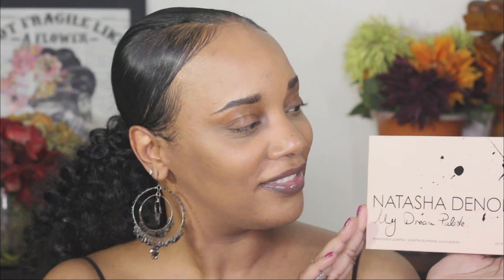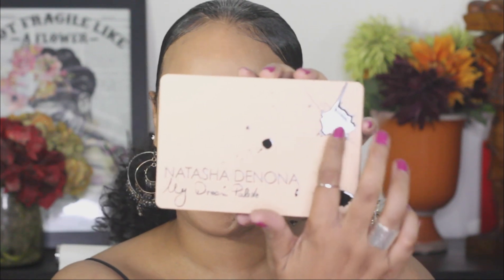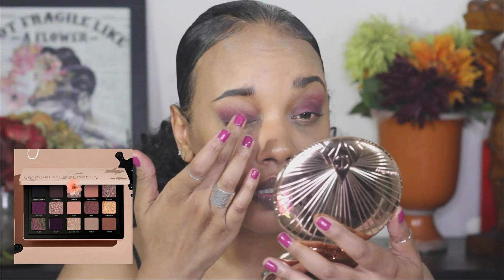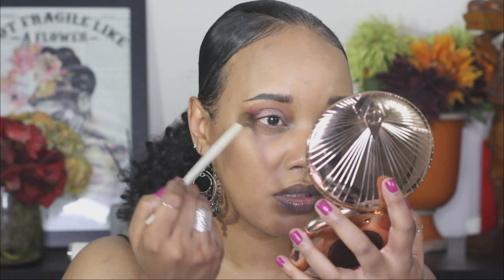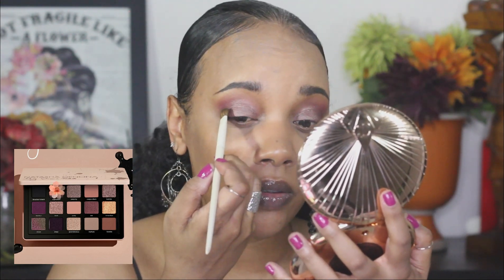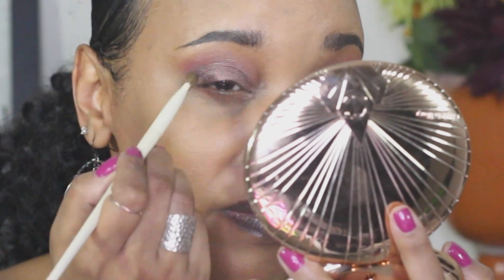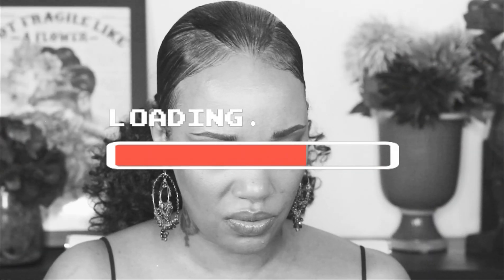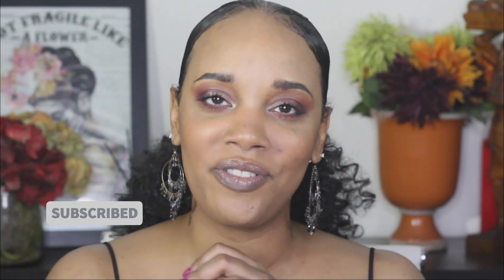NATASHA DENONA My Dream Palette Review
Hi Loves! You know it's a good day when I can play with some Natasha Denona! Please take a moment to join me for my NEW NATASHA DENONA MY DREAM PALETTE REVIEW!

CHAPTERS:
00:00 Introduction
01:19 My Dream Palette Details
03:01 Palette Swatches
04:55 Tutorial
09:48 Final Look & Products Used
11:11 Honest Thoughts
13:14 Outro :)

Interested in the NEW Tarte Maneater After Dark Palette? Watch this video before you buy ... I have some honest thoughts on this one_

:) Christina